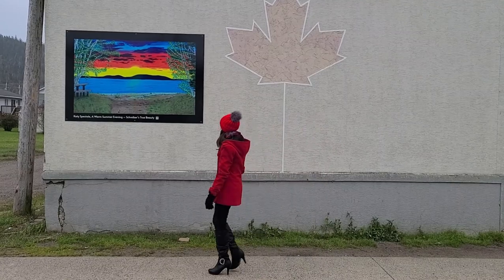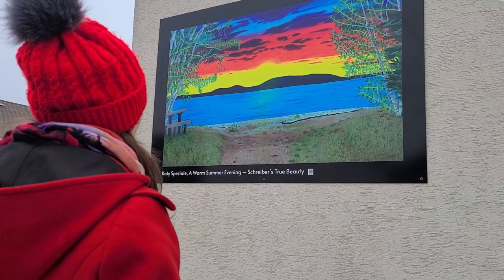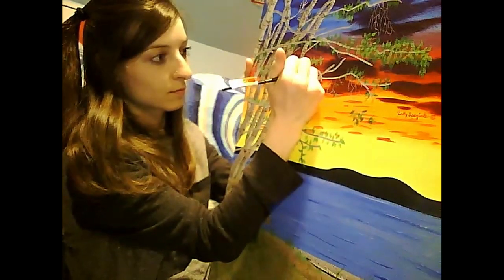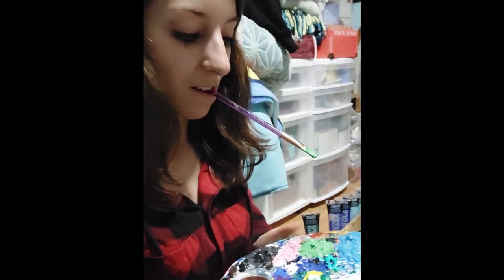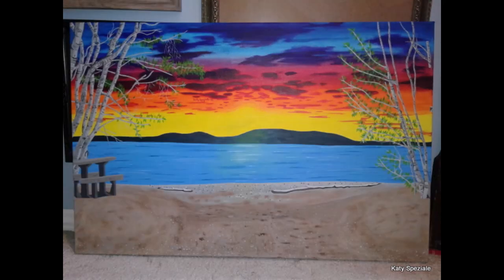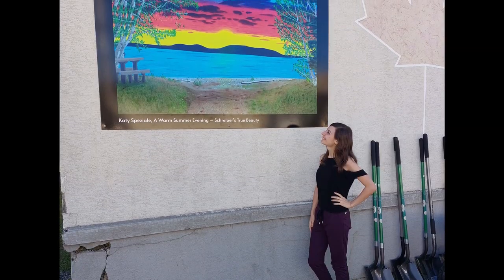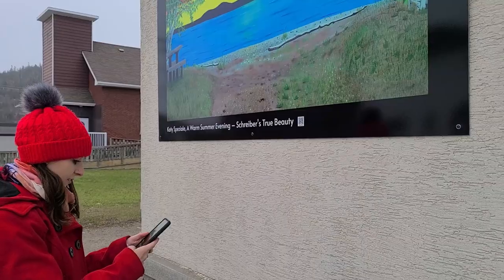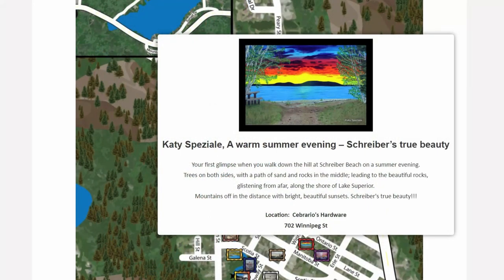An Artists View on Schreiber's New Murals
Local Artist, Katy Speziale discusses Schreiber's new Mural Project, and its impact.